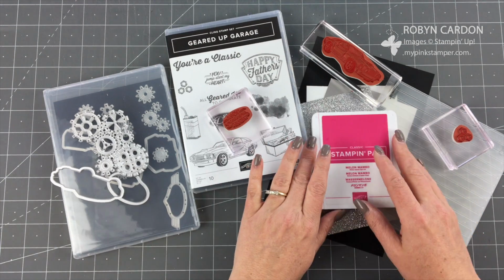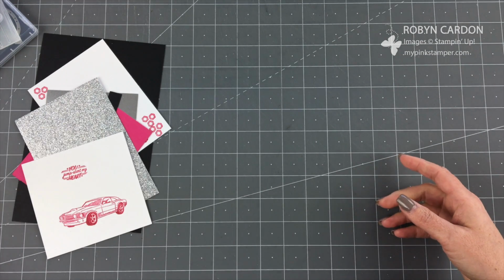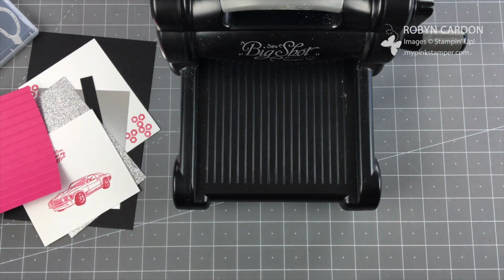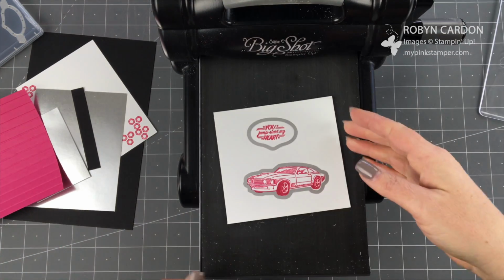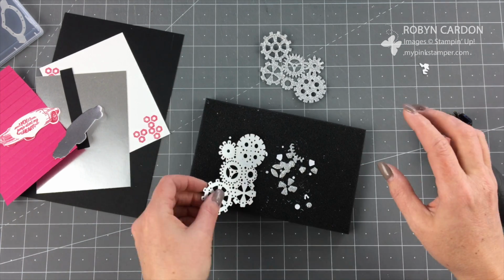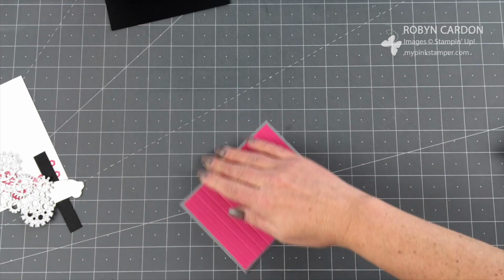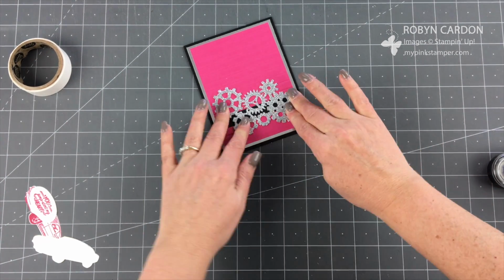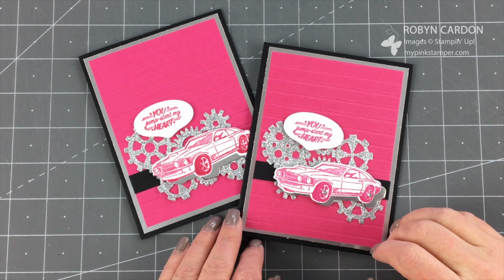Stampin' Up! Geared Up Garage Pink & Silver Bling Card - EPISODE SIX HUNDRED EIGHTY SIX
Hello Everyone!

Popping in with a fun tutorial for you using one of my favorite color combos, pink & silver.

Did you know that you can make this card along with me?  All of the supplies are all available directly from my online store!

March Host Code 3PBJB26Y